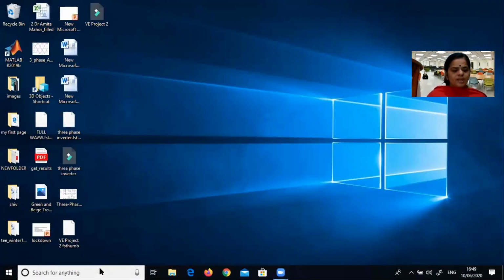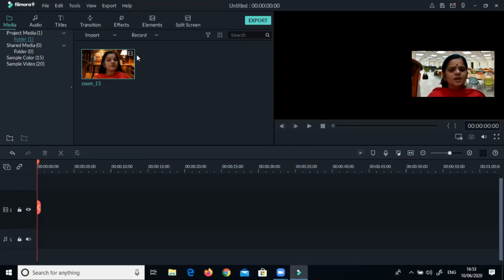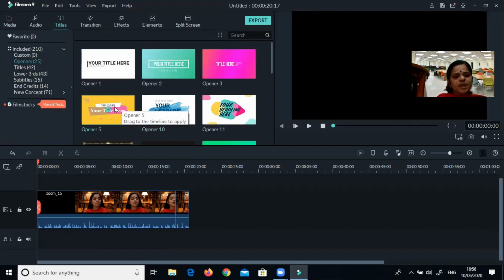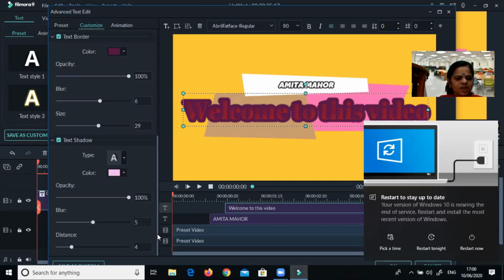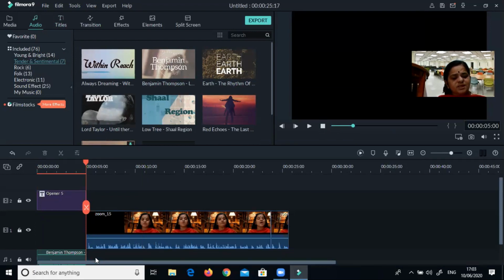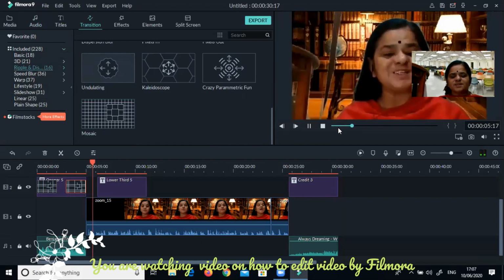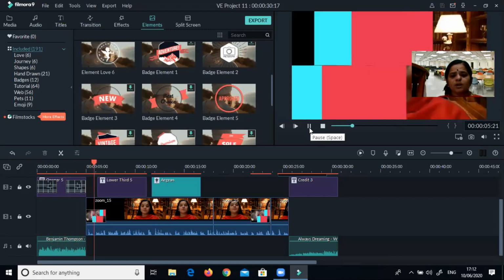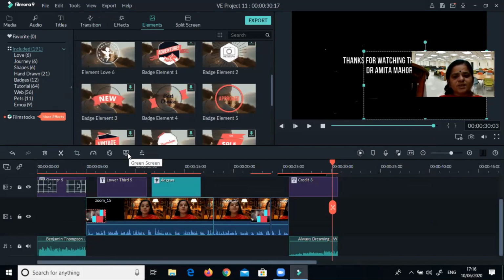How to Edit Video by Filmora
In this video i briefed about the editing process of the already recorded video with the help of freely available filmora software.